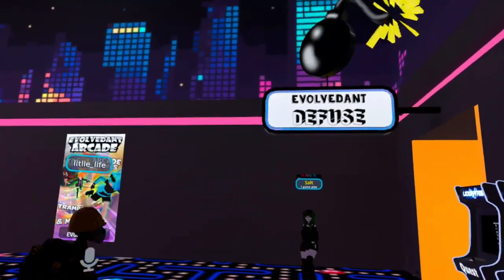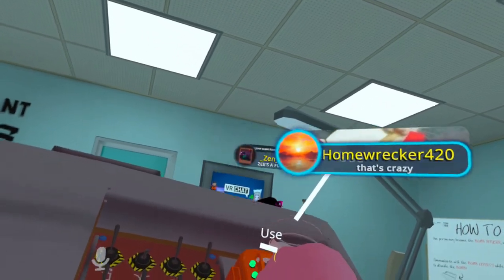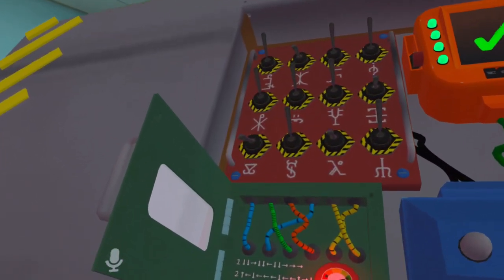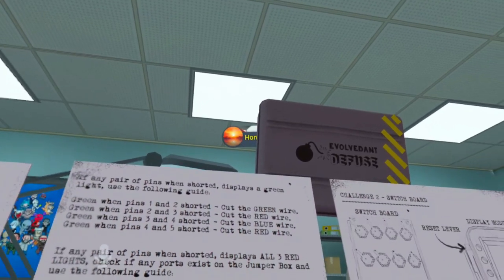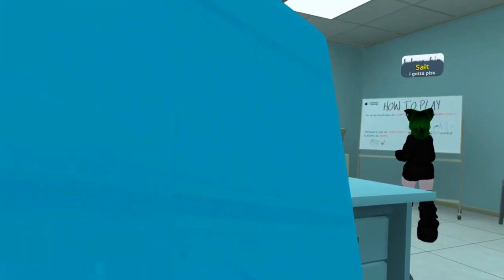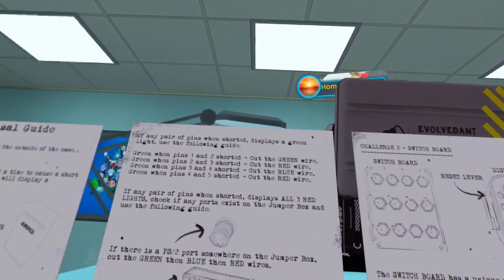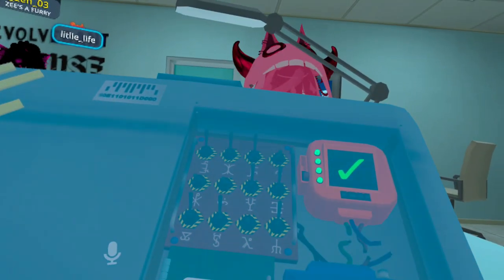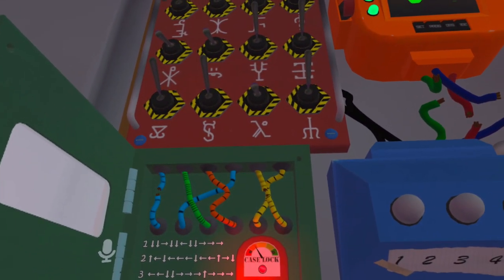Defusing a Bomb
JJJreact